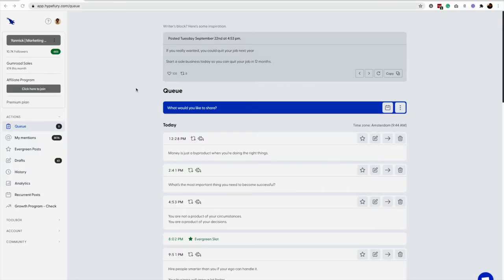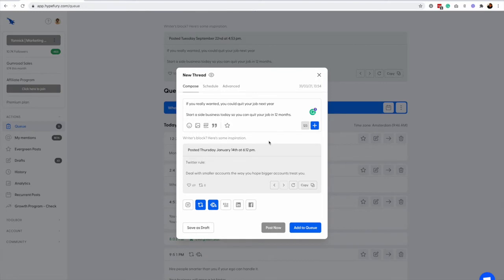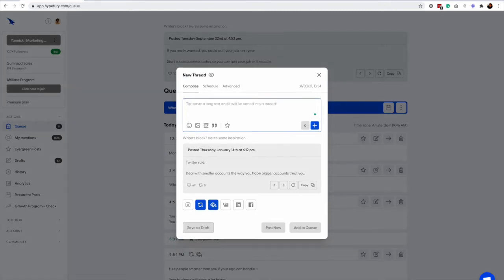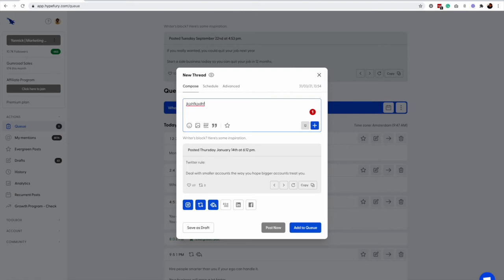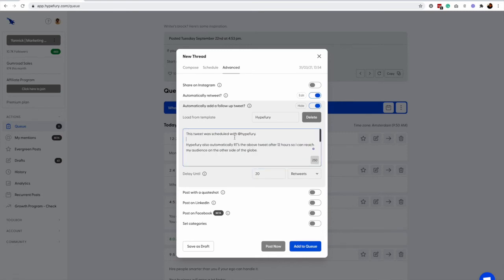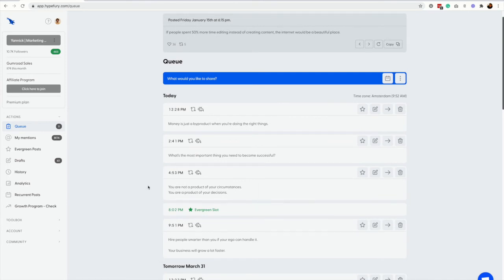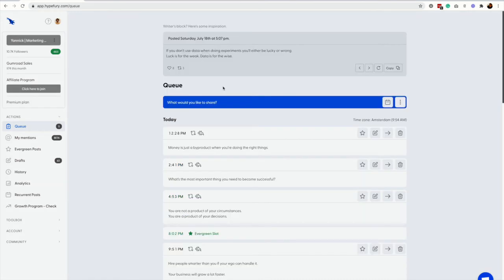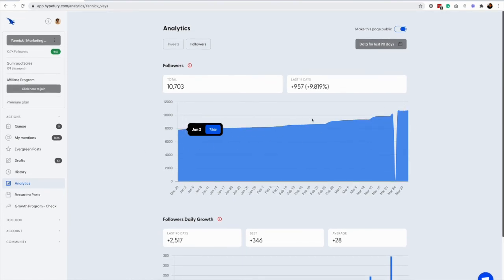Introduction to Hypefury